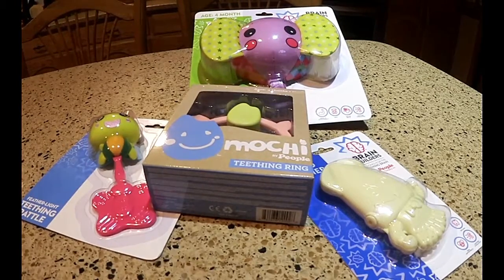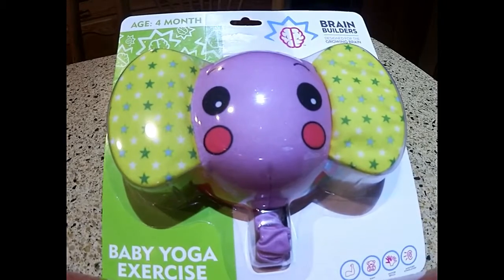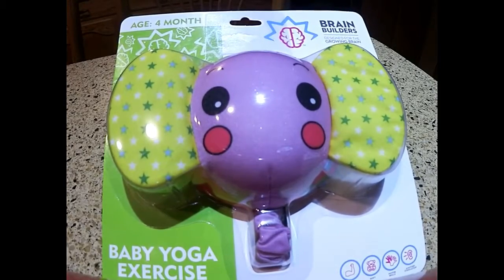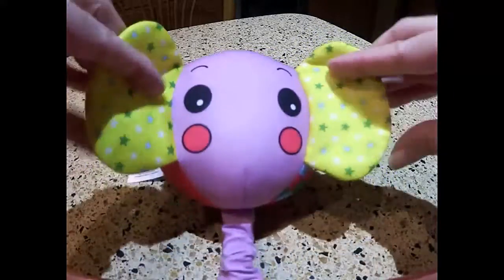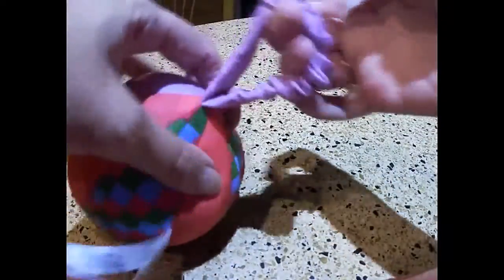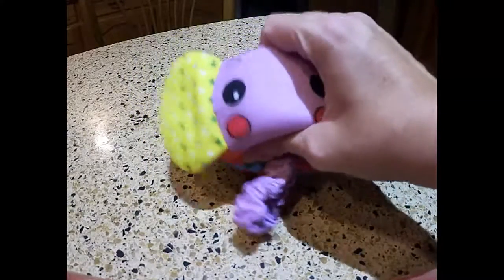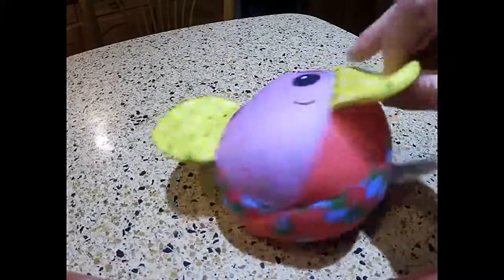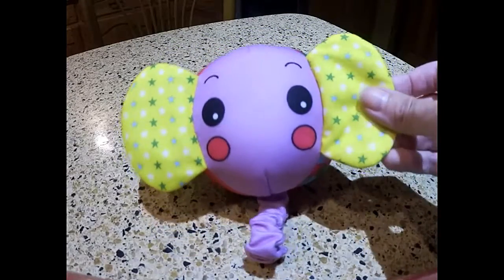Elephant Yoga Exercise Ball - Best Baby Natural Toys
MommyRamblingsBlog Mommy Reviews The Elephant Yoga Exercise Ball by the People Toy Company. This is another toy for babies ages 4 months and up in the Brain Builders Collection. Would you like us to feature your product?